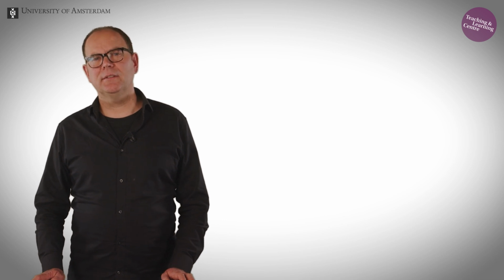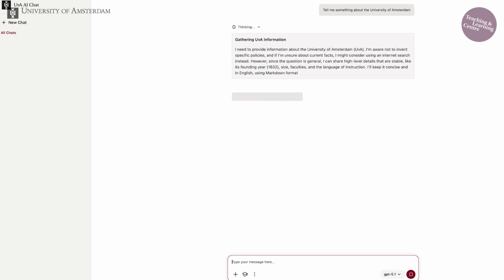Basic knowledge - Running open source models locally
Most people are familiar with the mainstream, commercial GenAI tools. But what would happen if you run open-source models or via third-party providers? In the video below you can see Jelle Zuidema, an associate professor in Natural Language Processing, Explainable AI and Cognitive Modelling at the Institute for Logic, Language and Computation (ILLC) of the University of Amsterdam. He explains why educators and institutions might consider these alternative options. Rather than presenting a one-size-fits-all solution, the video invites you to think critically about trade-offs and to see local or open-source models as realistic, and sometimes powerful, options within responsible educational practice.

The TaLAI project aims to explore methods and strategies for integrating artificial intelligence (AI) into teaching and learning practices in higher education (HE) while adhering to ethical principles. The project consortium will develop a digital TaLAI Platform, create an online TaLAI Course, and formulate Policy Recommendations for ethical AI integration in HE.

Funded by the European Union. Views and opinions expressed are however those of the author(s) only and do not necessarily reflect those of the European Union or Erasmus+ National Agency for Higher Education (German Academic Exchange Service). Neither the European Union nor the granting authority can be held responsible for them.